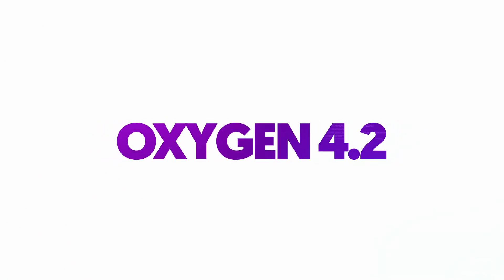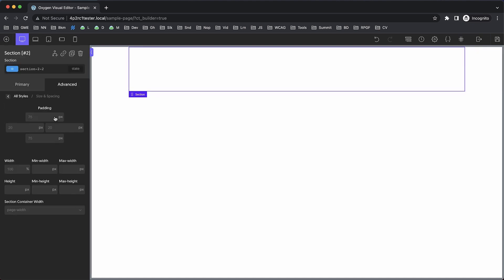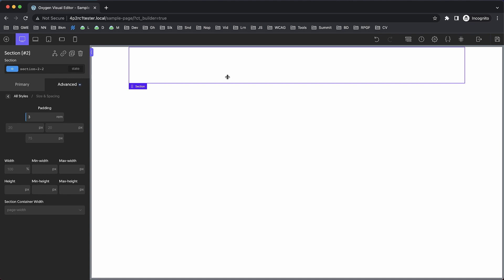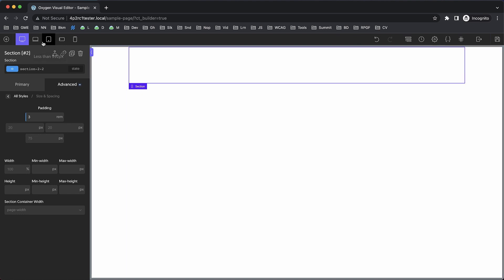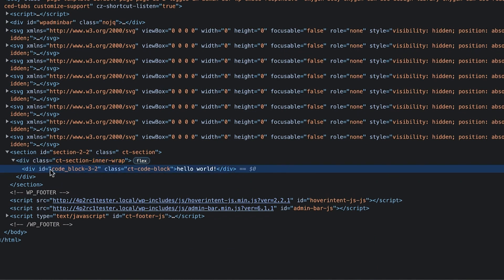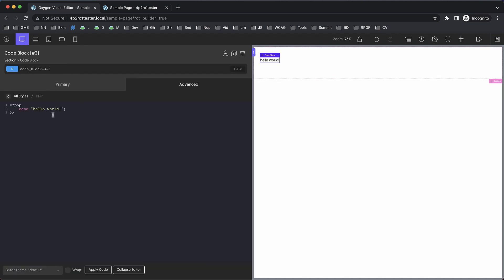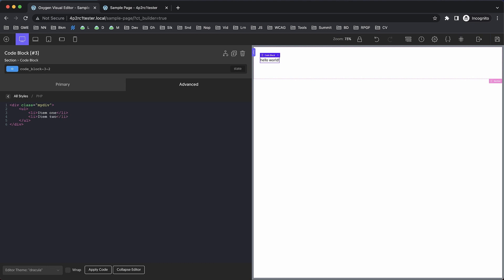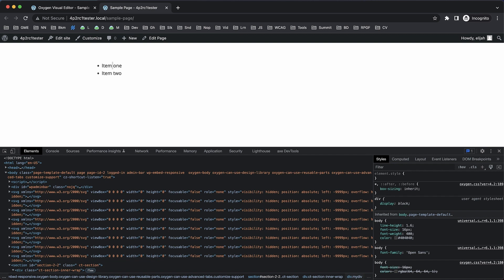What's New In Oxygen 4.2